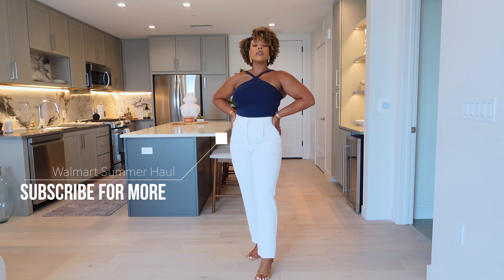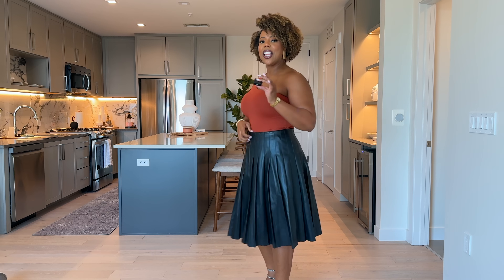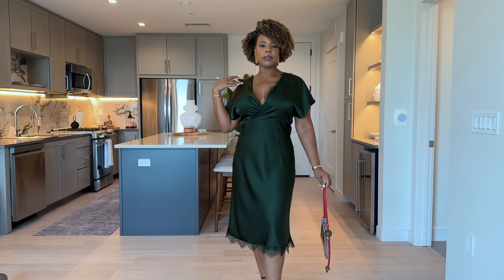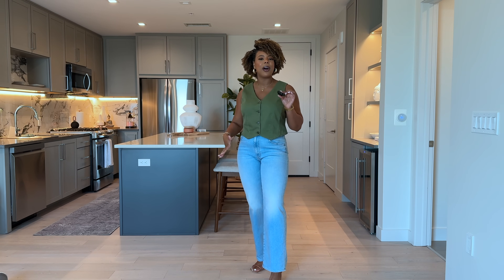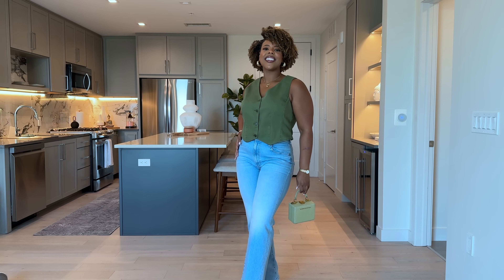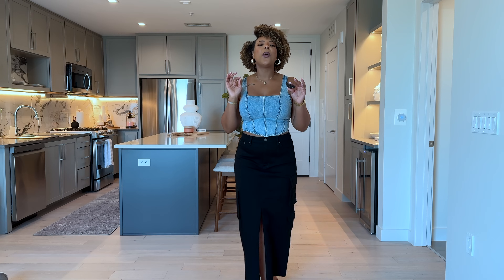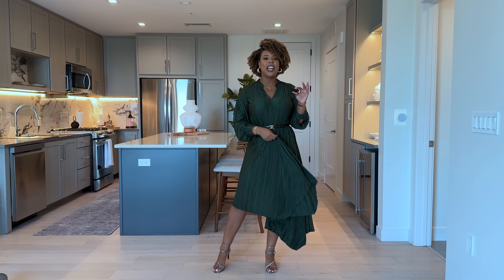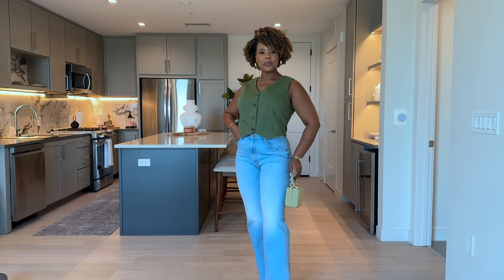NEW | IN A CLASS OF IT'S OWN! Must Have Walmart Fall Fashion Haul 2024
Watch in 4K! Walmart has dropped some new Fall fashion styles, and when I tell you they are in a class of their own! Believe it! I love these new styles from brands like SCOOP, Free Assembly, and Sofia Vergara Jeans. They embody class, sophistication, and elevation, epitomizing how I desire to style myself daily. Walmart didn't miss in this Fall launch, and I can't wait to share more with you in the coming weeks!

📌 Product Links
Scoop Faux Leather Pleated Midi Skirt (Sized Down to S)
Scoop Lace Trimmed Bias Cut Midi Dress (Size M)
Sofia Vergara Twill Vest (Size L)
Scoop Denim Cargo Maxi Skirt (Size 10)
Scoop Pleated Handkerchief Hem Dress (Size M)

📌 Other Links:
Steve Madden Pumps
Kelly & Kate Red Bag
Shein Denim Vest